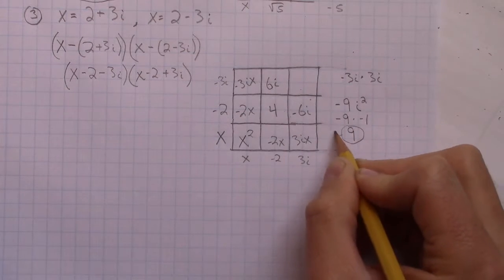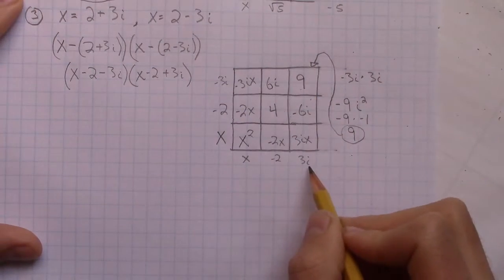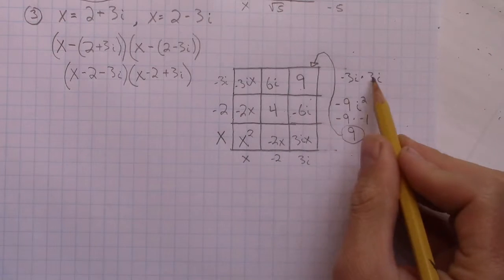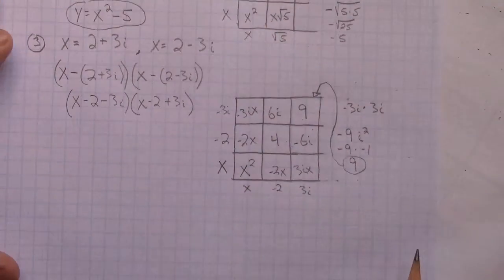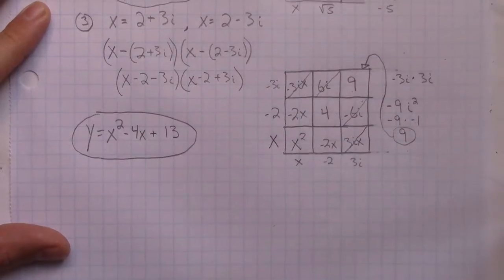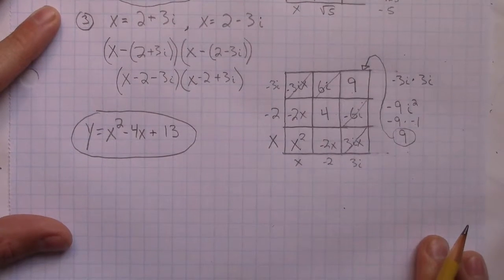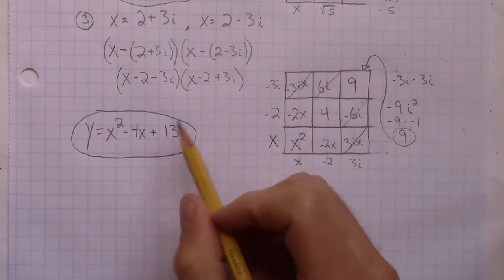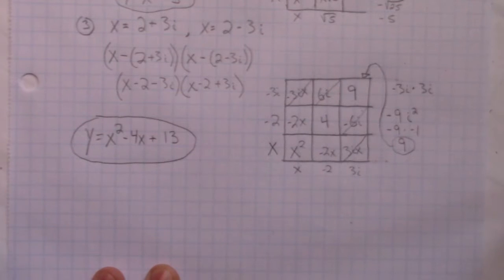Polynomial Roots to Standard Form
Given the roots of a polynomial, write an equation of a possible polynomial in standard form.